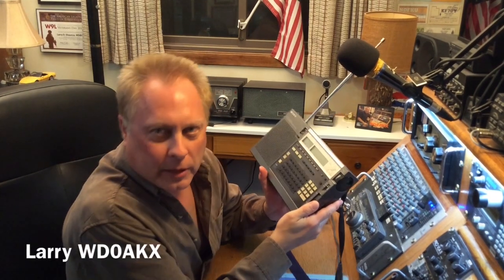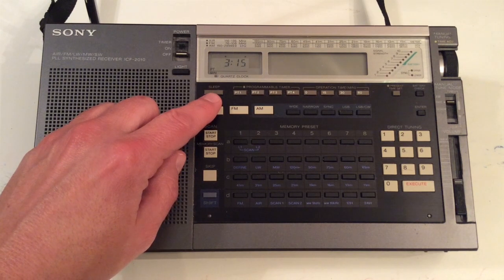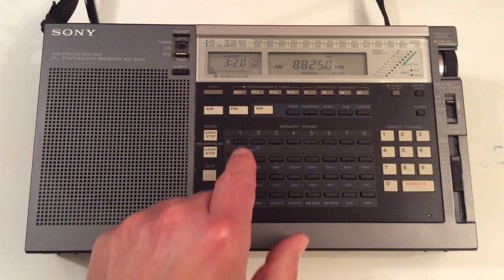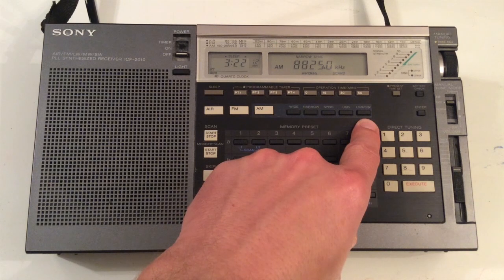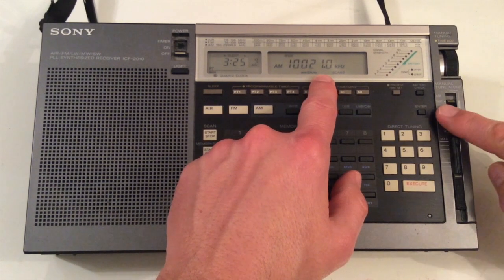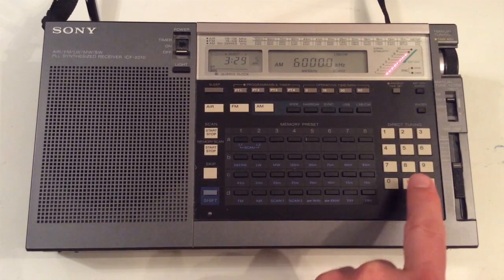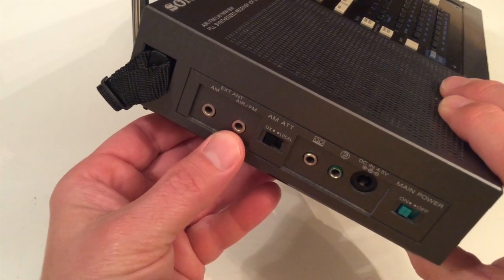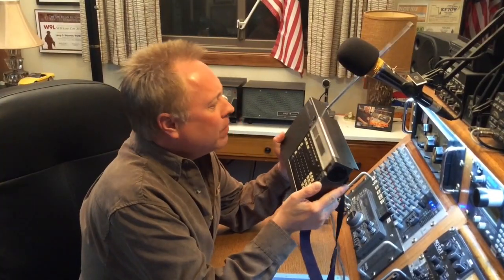Sony ICF 2010 Portable Shortwave Radio Stands Up To Test Of Time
This has been my favorite portable shortwave radio for many years and still is.  It really stands up to the test of time and I use it daily, or should I say, nightly.